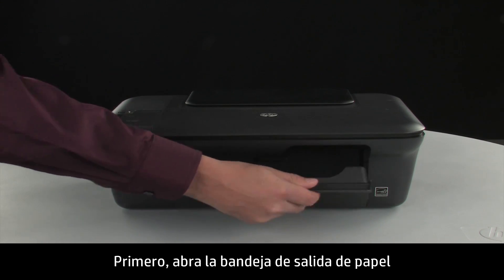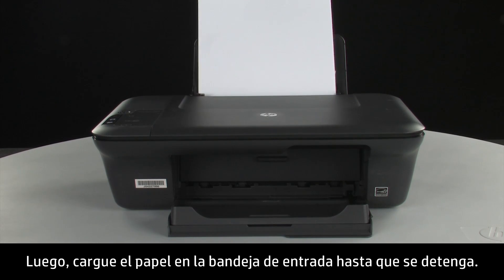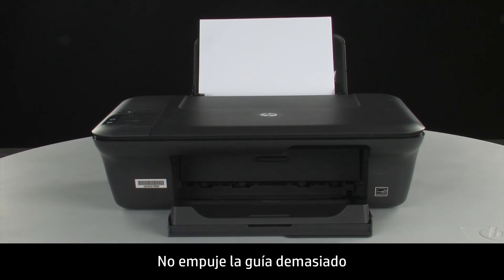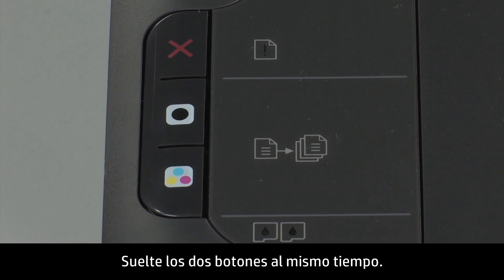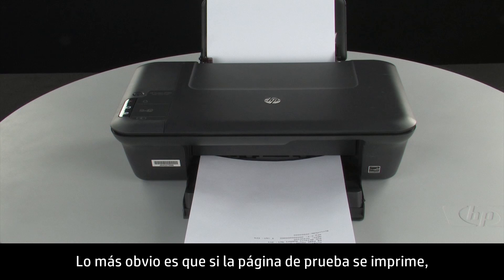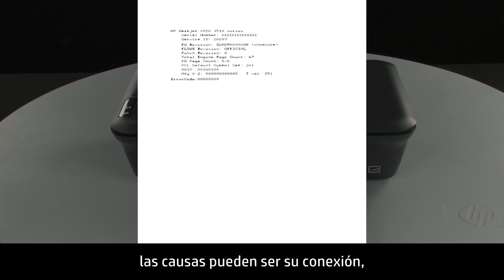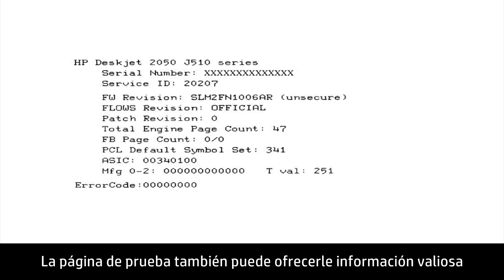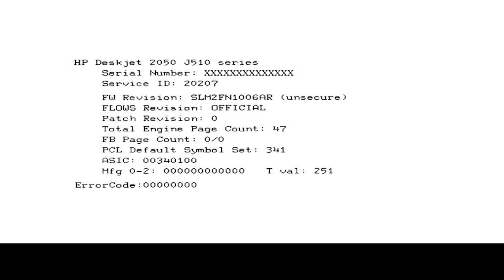Impresión de una página de prueba - Impresora multifunción HP Deskjet 2050 | HP Support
Aprenda a imprimir una página de prueba desde la impresora multifunción HP Deskjet 2050 (J510a, J510c).

Imprimir una página de prueba proporciona información útil sobre su impresora y es un paso útil a la hora de solucionar problemas, ya que omite los problemas causados por software, equipos o conexiones.

El modelo que se muestra es la impresora multifunción HP Deskjet 2050 (J510a).

Los pasos que se muestran son aplicables a estas impresoras:
Impresora multifunción HP Deskjet 2050 (J510a)
Impresora multifunción HP Deskjet 2050 (J510c)

Capítulos:
00:00 Introducción
00:25 Paso 1: Cargue el papel
00:50 Paso 2: Imprima una página de prueba
01:03 Paso 3: Examine la página